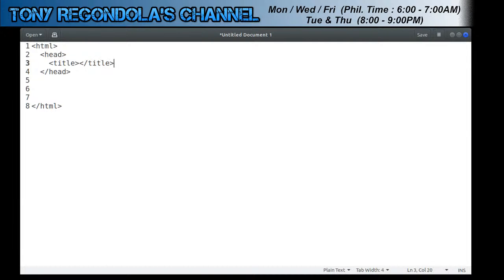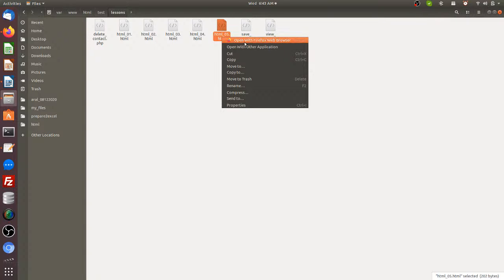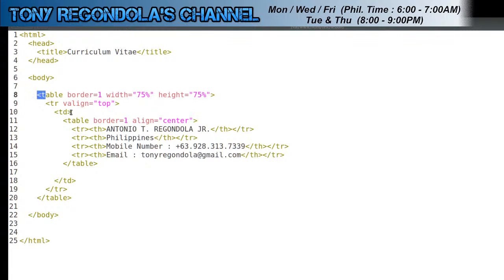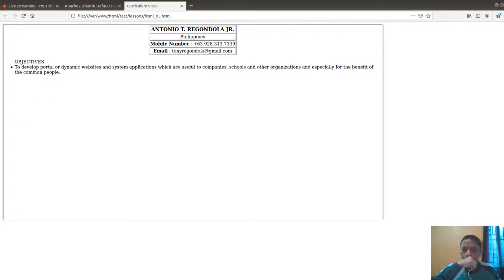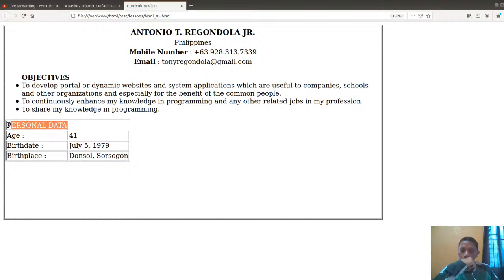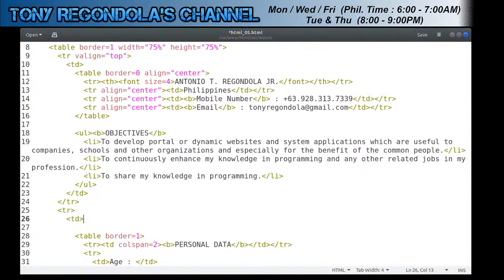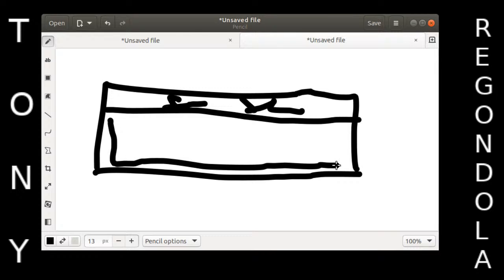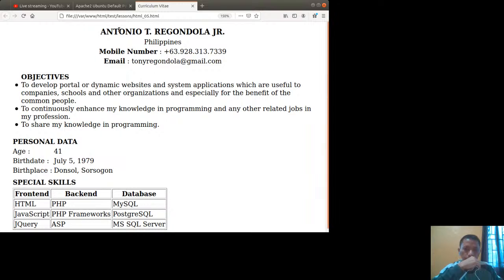Tony Regondola Free Daily Live Tutorial : Day 12 - HTML)